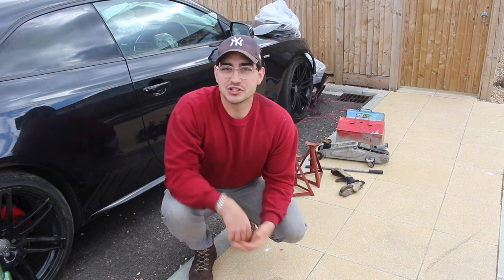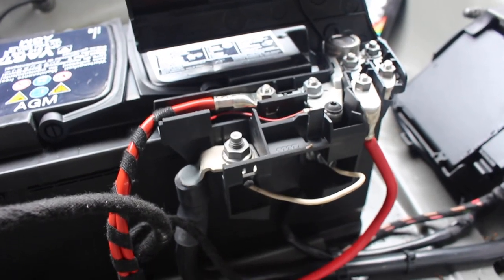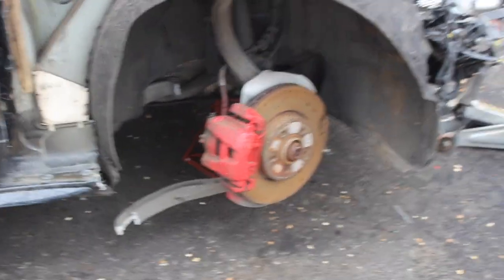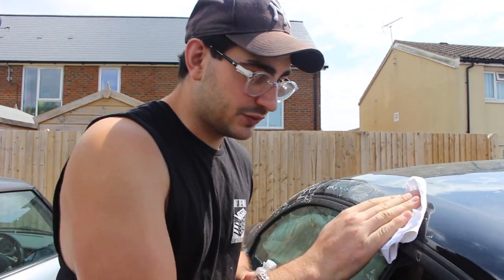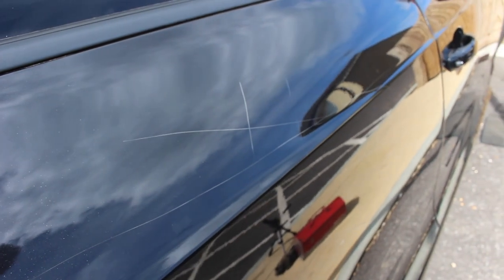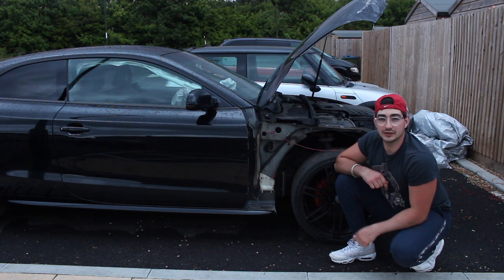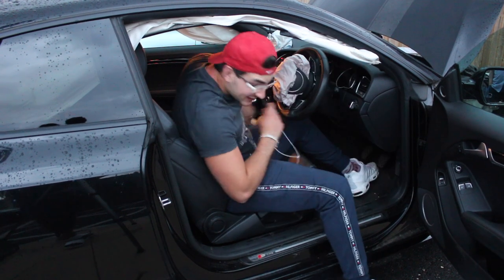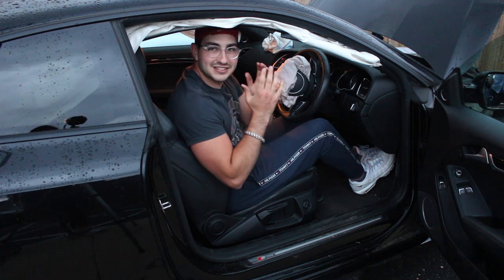FINDING EVERYTHING WRONG WITH THE COPART AUCTION AUDI A5 | SALVAGE A5 REBUILD PROJECT PART 2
Finally finding out whether the crashed 2012 audi a5 black edition from copart uk runs or not!

I bought this car as my first salvage car rebuild, and there was no information on whether the car would start or not. Hopefully i will take you through the process of ' How to rebuild a salvage car from start to finish ' in this series.

This being my first time, i'll probably make mistakes along the way so you don't have to on your first rebuild!

There are plenty more projects coming up including motorbikes, quads, and definitely more cars!

I'm also interested in mercedes, VW, and BMW's mainly so there may be rebuild projects for these in the future.